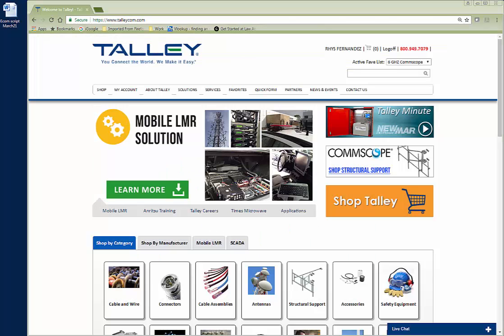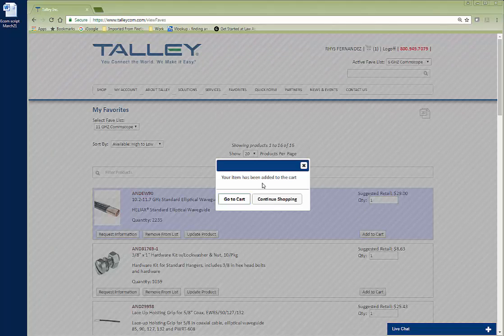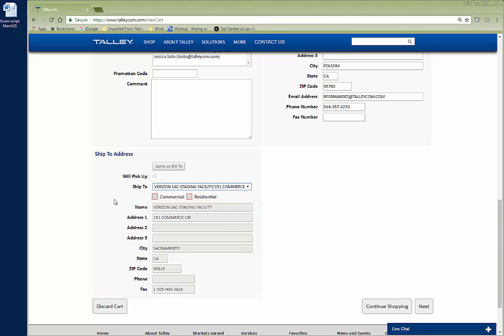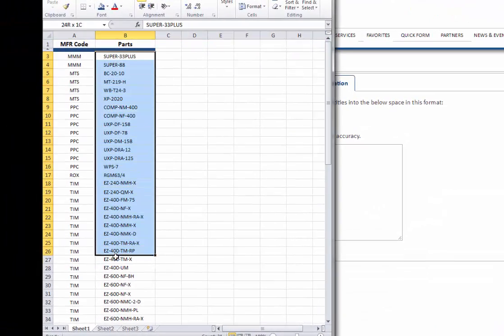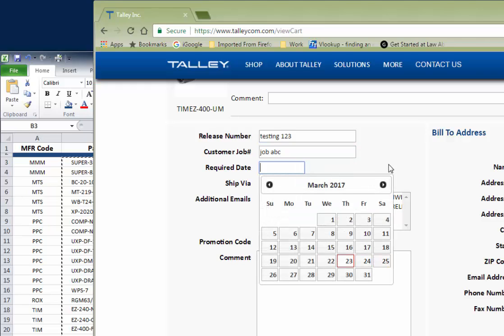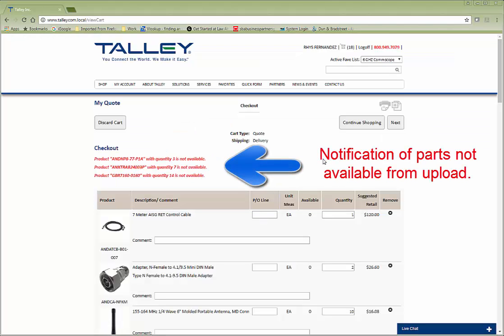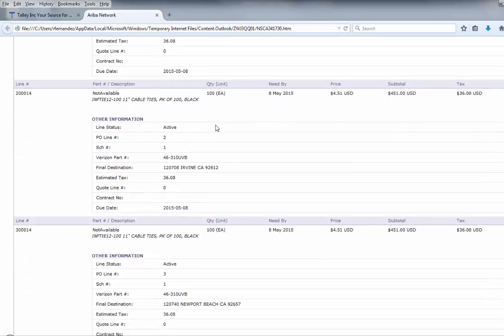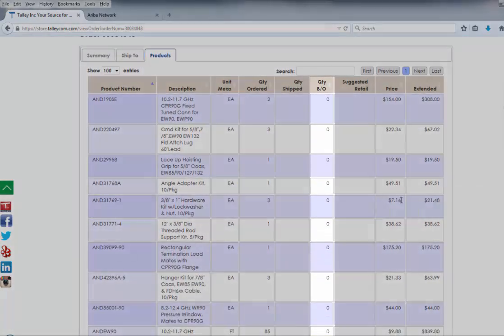VZ Portal Quote & Order Process